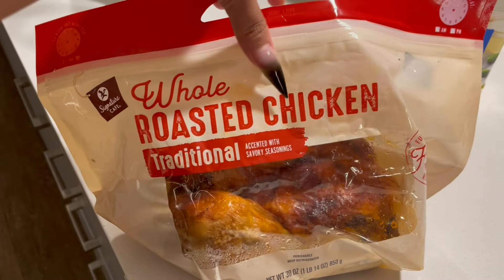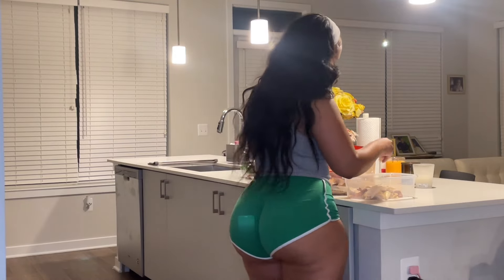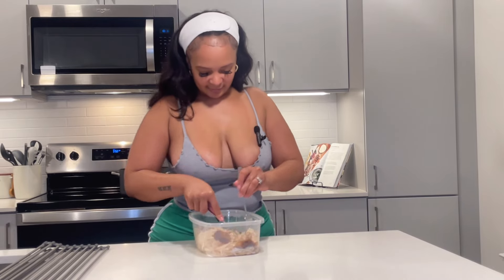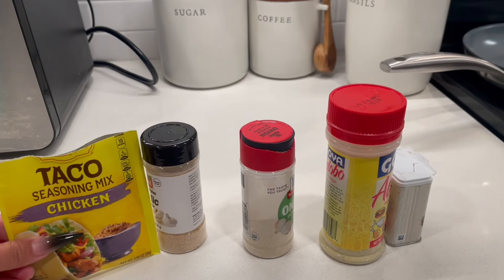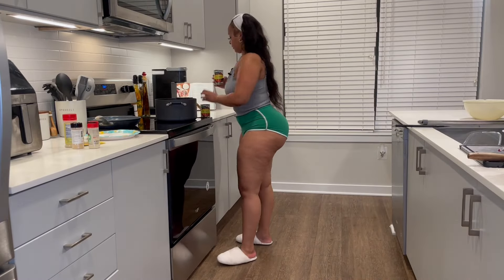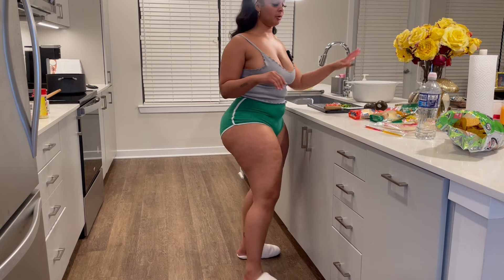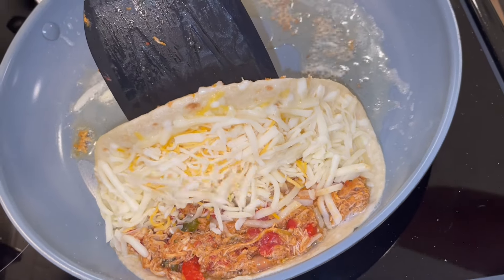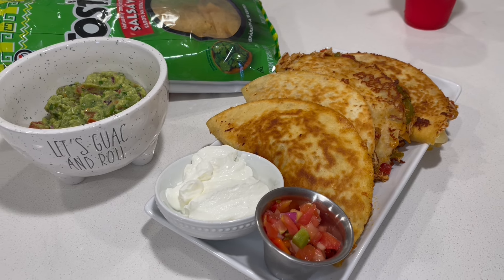COOK WITH ME | CHEESY SHREDDED CHICKEN PULL APART TACOS 🌮+ HOMEMADE GUACAMOLE 🥑👀 | BEST TACOS EVER❗️